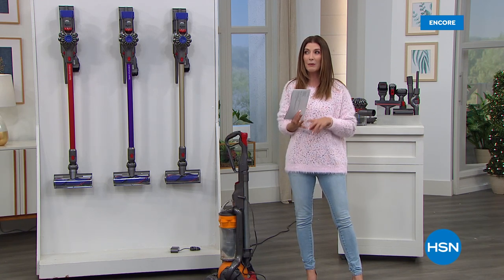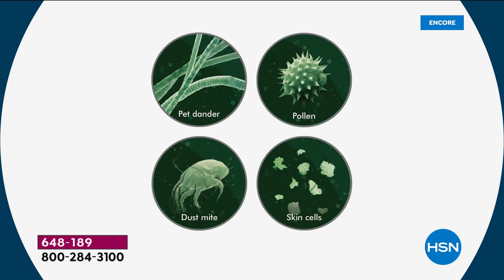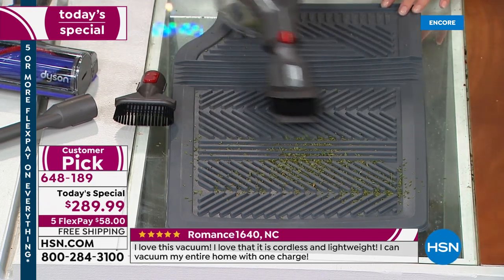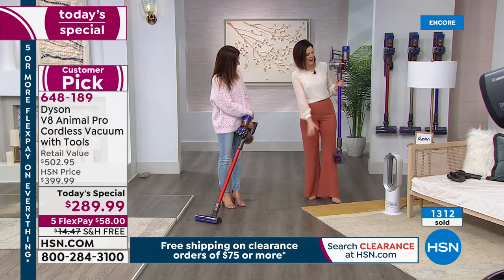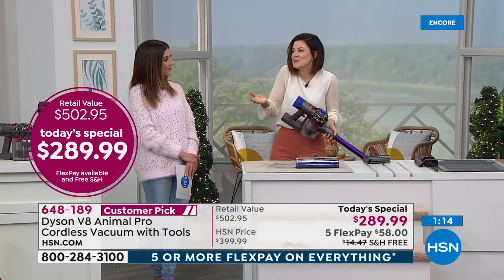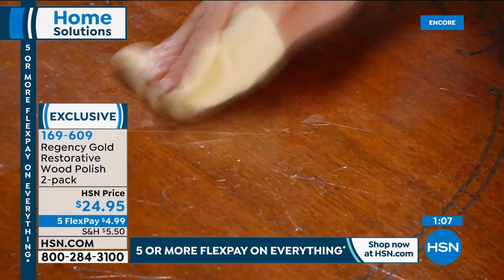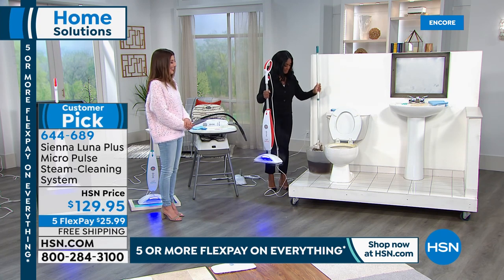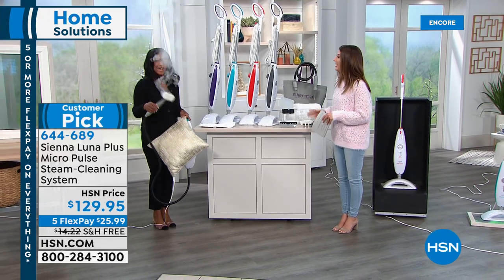HSN | Home Solutions featuring Dyson 01.19.2020 - 05 AM